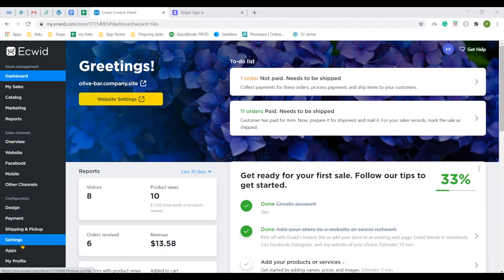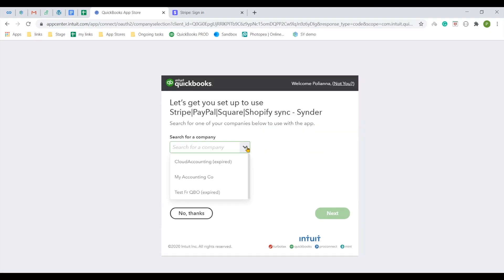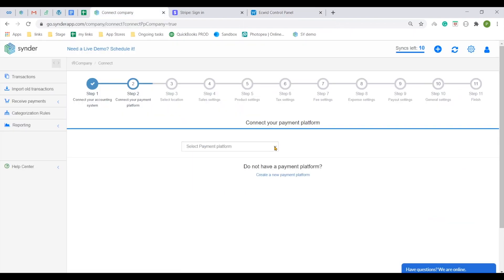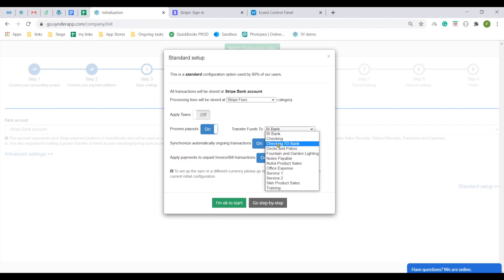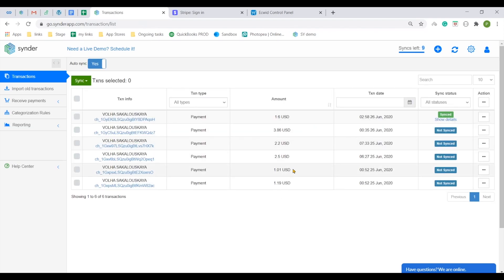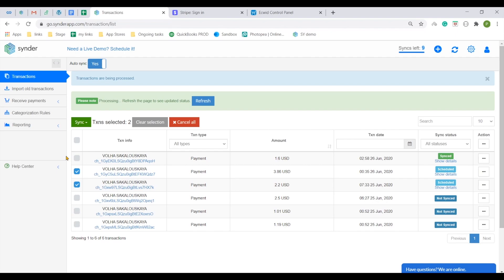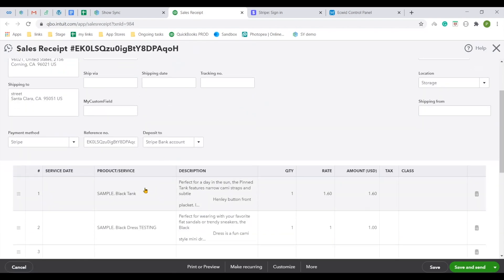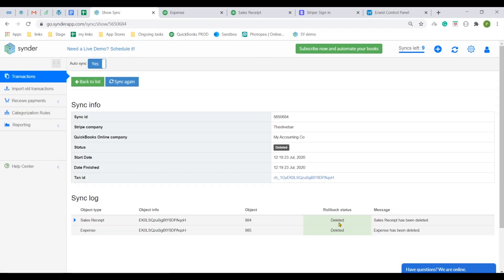How to Connect Ecwid Store to QuickBooks | Synder Tutorials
Connect Ecwid to QuickBooks with the help of Synder, and automatically record your transactions into QuickBooks with no manual work from your side! Customize your setting for perfect data synchronization.